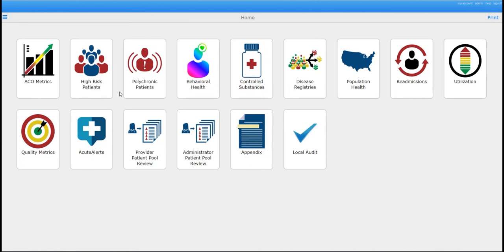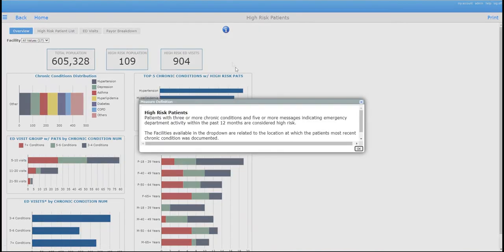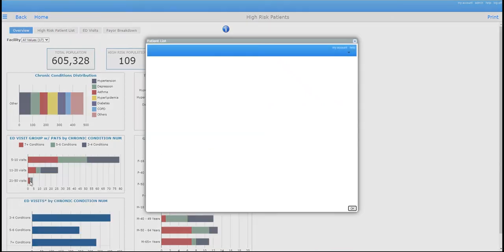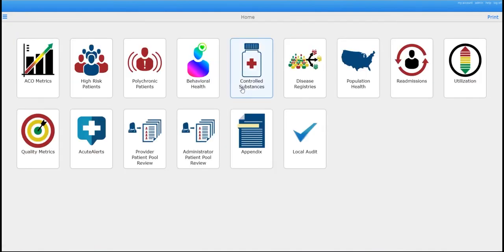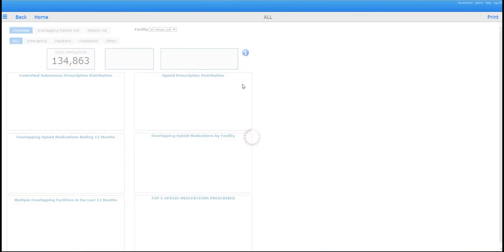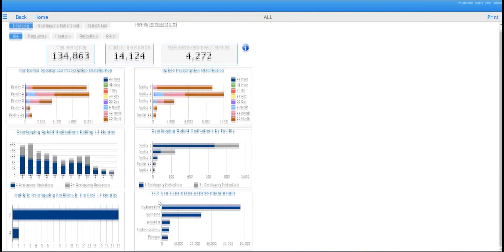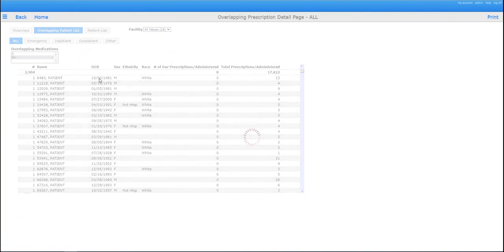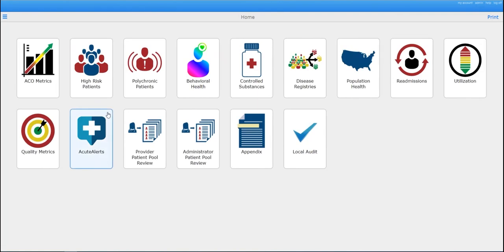KONZA Analytics Dashboard Demo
A demonstration and overview of the KONZA Analytics Dashboard presented by Director of Business Development, Russell Calicutt.

If you would like more information of our Products, please visit our corporate